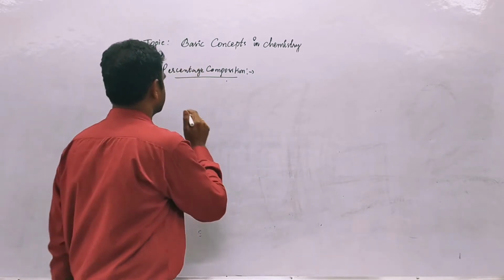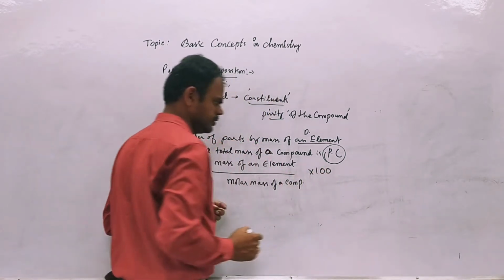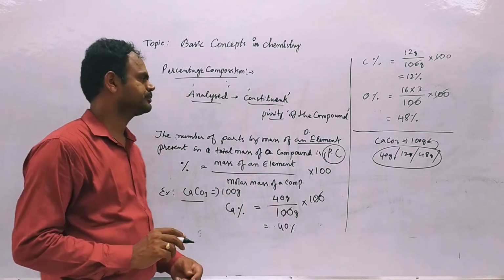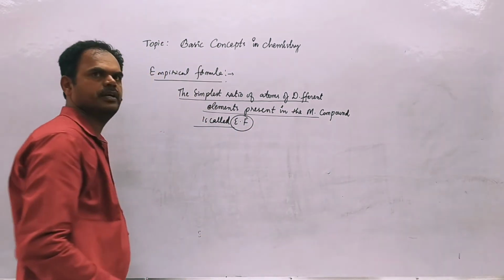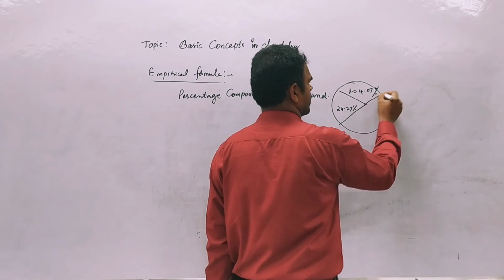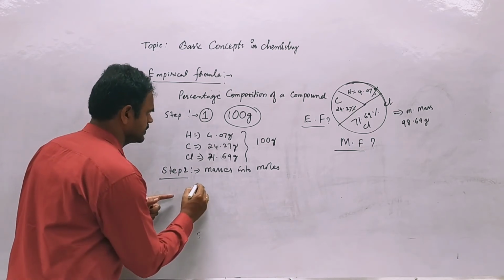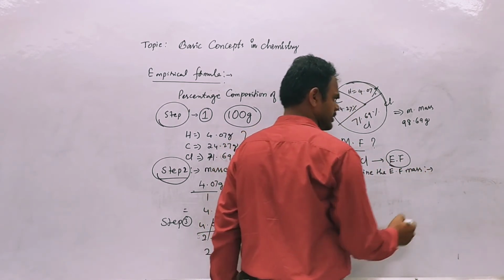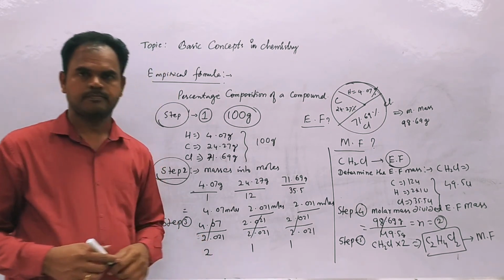chemistry EMPIRICAL FORMULA AND Molecular formula Basic concepts in chemistry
Determination of empirical formulae/Chemistry/class 11/C B S E/N C E R T| Basic concepts in chemistry solutions||Determination of empirical formula||Percentage composition%||Molecular formula||Relationship between molecular formula and n number and molecular formula.||NCERT TEXT QUESTION AND ANSWER||Determination of empirical formula#Chemistry class 11## CBSE## NCERT topic#Basic concepts in chemistry topic ncert concepts discussion##